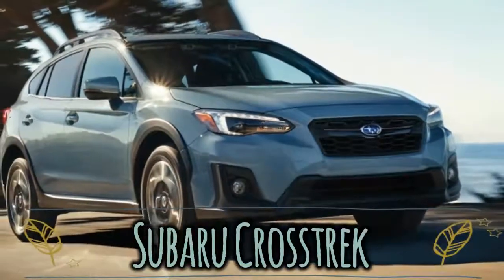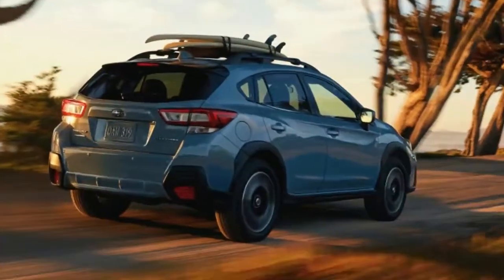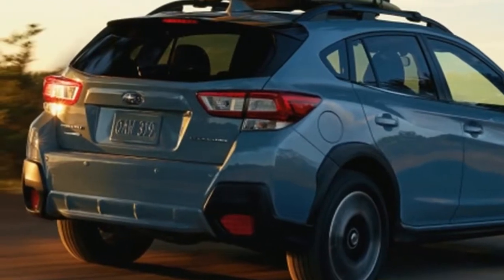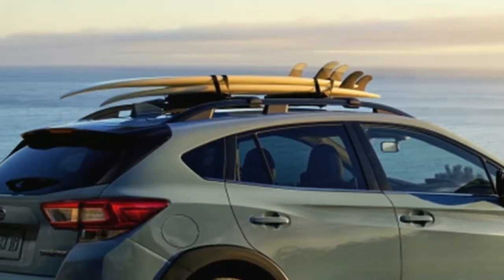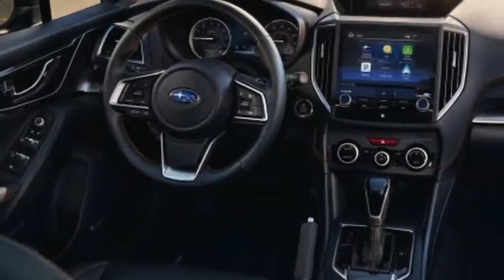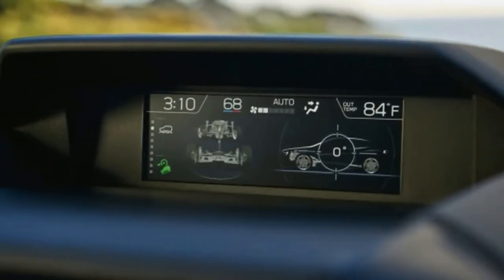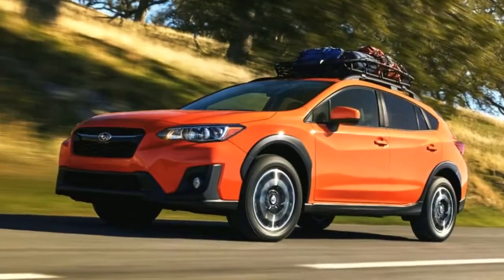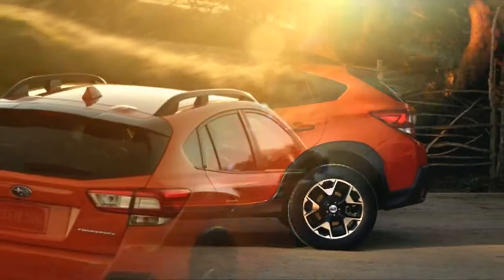2018 Subaru Crosstrek Will Be On Display At The New York Auto Show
Regardless of configuration, every Crosstrek comes with standard alloy wheels and a touchscreen infotainment system with Apple CarPlay and Android Auto. Moving up to Premium adds a leather-wrapped steering wheel and shifter, along with an option for a sunroof. The decked-out Limited model comes with LED headlights that illuminate corners, power leather seats, keyless entry and start, and a larger 8-inch infotainment screen. Subaru also offers various driver assists on different trims including the EyeSight system with adaptive cruise control, automatic emergency braking, and lane departure warning. Pricing for the Crosstrek hasn't been announced, but the model will arrive at dealers this summer and will be on display at the New York auto show.